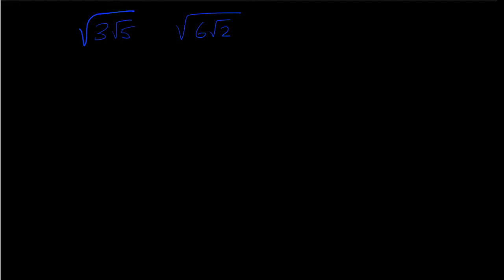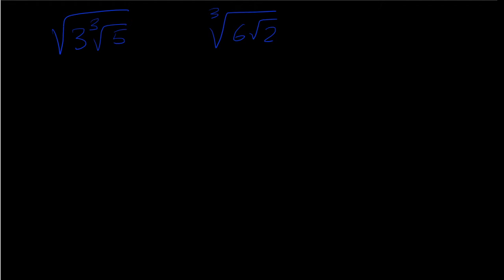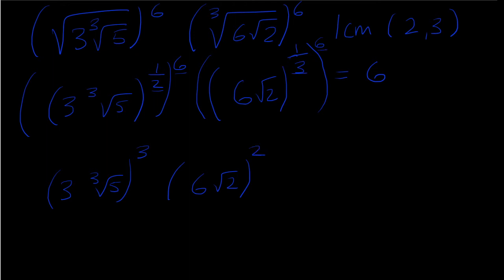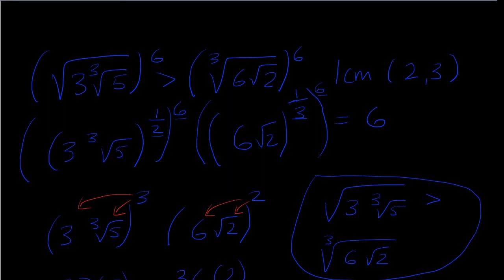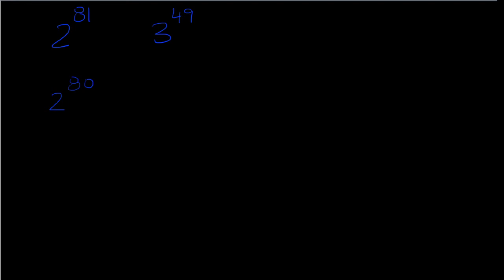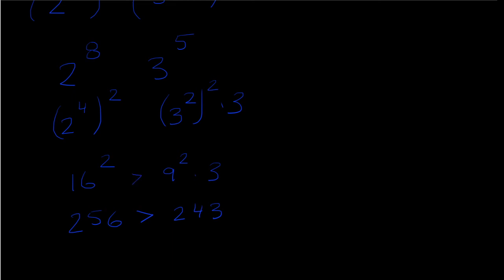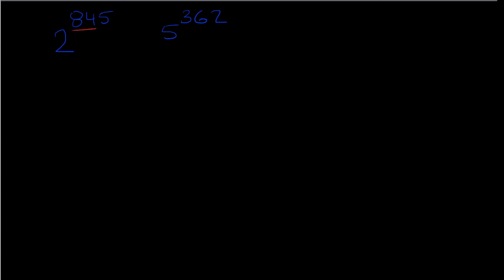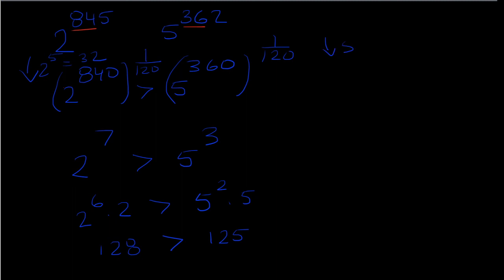Inequalities with Roots and Large Exponents